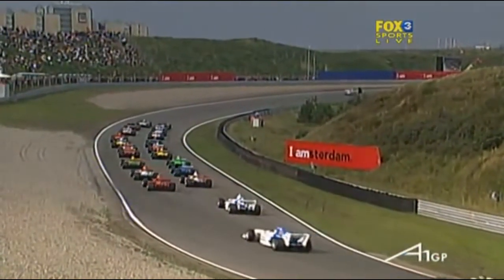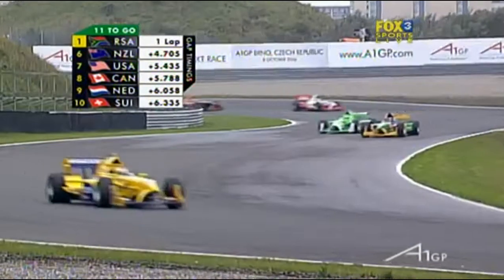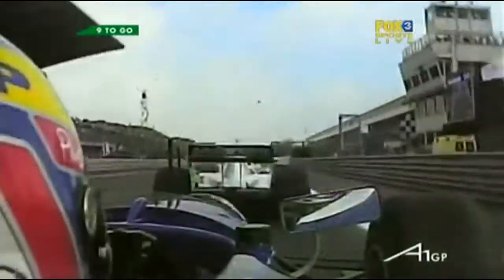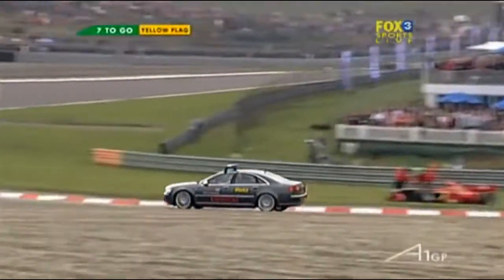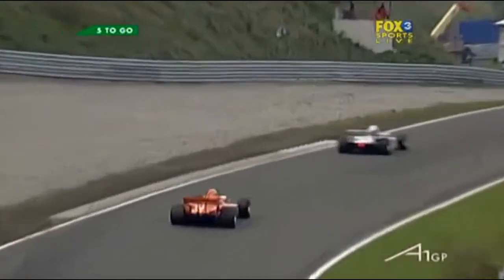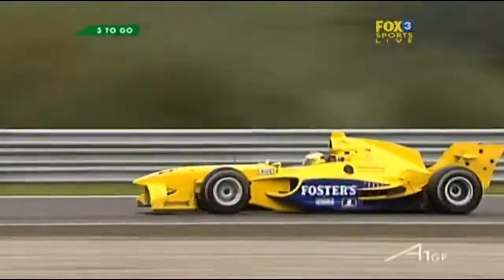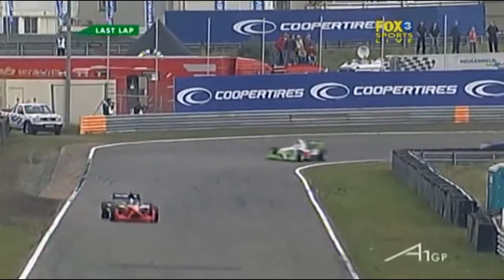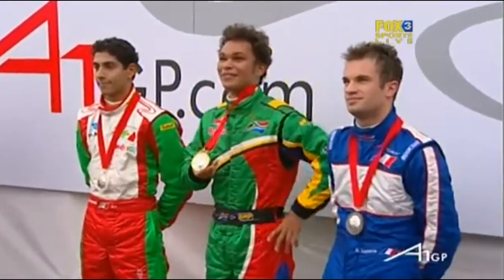A1GP Zandvoort | 2006-2007 | Race 1 Sprintrace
A1GP sprintrace van Zandvoort in het seizoen 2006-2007.
Het eerste jaar dat Zandvoort als race op de kalender stond in de A1GP series.
Team Nederland, Jeroen Bleekemolen 9e

Engels commentaar

Zandvoort A1GP sprintrace in the 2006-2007 season.
The first year that Zandvoort was on the calendar as a race in the A1GP series.
Team Netherlands, Jeroen Bleekemolen 9th

English commentary